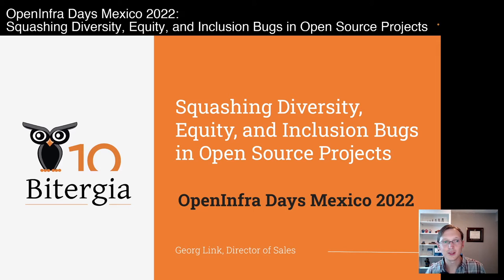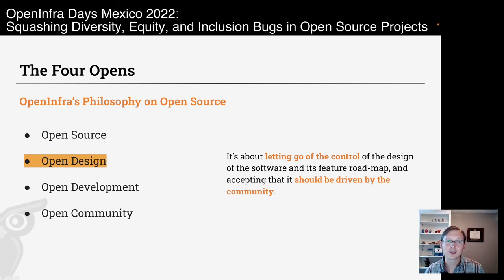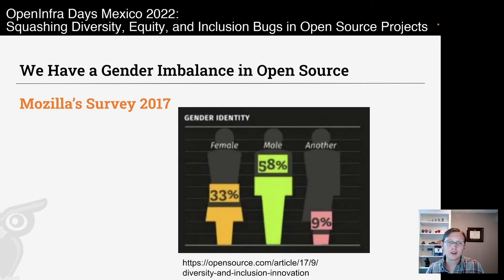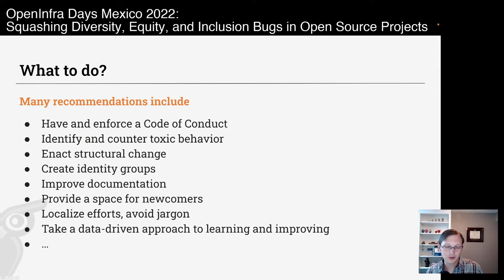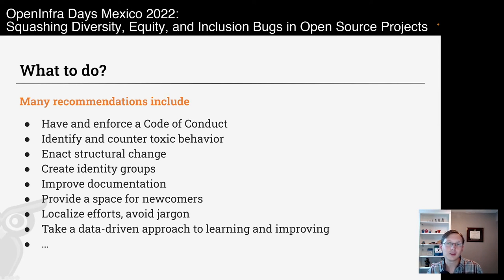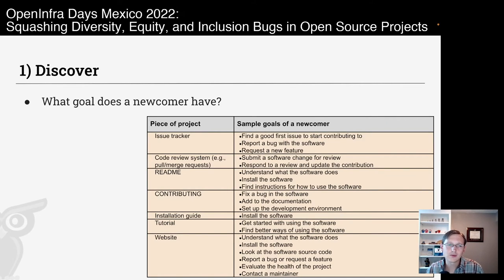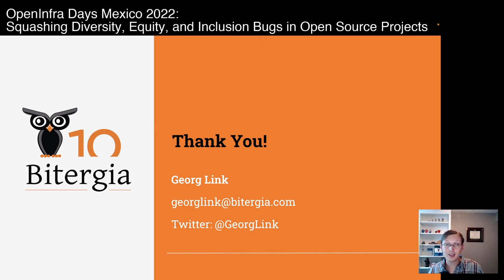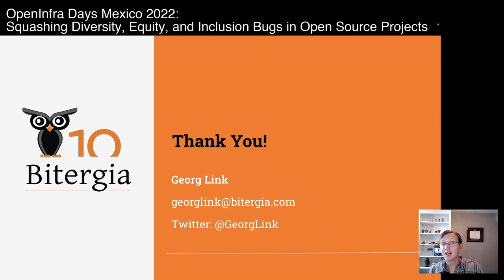Squashing DEI Bugs - OpenInfraDays Mexico 2022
Open source software projects are hyper-collaborative environments but surveys reveal that project members lack diversity. There are many reasons why open source projects appear uninviting to people of underrepresented groups. We would consider these reasons “bugs” if the system was software. We’ll use the idea of DEI bugs to discuss how we can identify where open source projects fall short in being inviting and inclusive. The goal of this framing is to find ways to squash these bugs and bring out the potential of everyone who has an interest in our open source projects. A concrete suggestion is to walk in the shoes of others and take a fresh look at your project. The audience will walk away with actionable steps to take a new look at their own open source projects and start making a positive difference.

About the speaker:  Georg Link is an Open Source Strategist. Georg’s mission is to make open source more professional in its use of community metrics and analytics. Georg co-founded the Linux Foundation CHAOSS Project to advance analytics and metrics for open source project health. Georg is an active contributor to several open source projects and has presented on open source topics on many occasions. Georg has an MBA and a Ph.D. in Information Technology. As the Director of Sales at Bitergia, Georg helps organizations and communities with adopting metrics and making open source more sustainable. In his spare time, Georg enjoys reading fiction and hot-air ballooning.